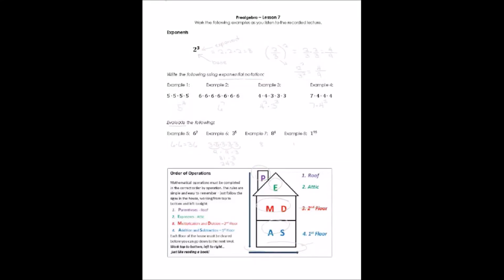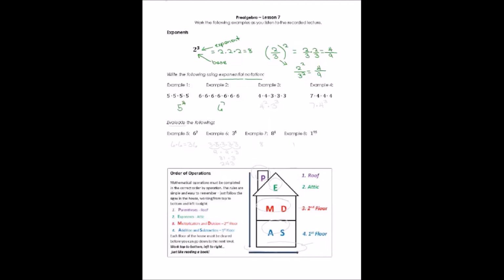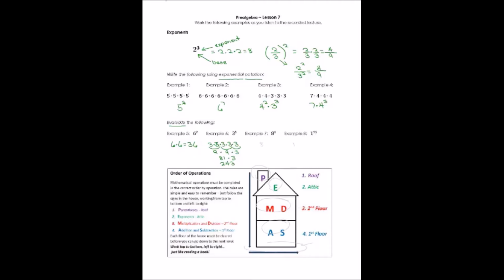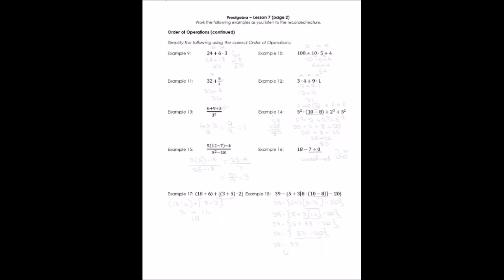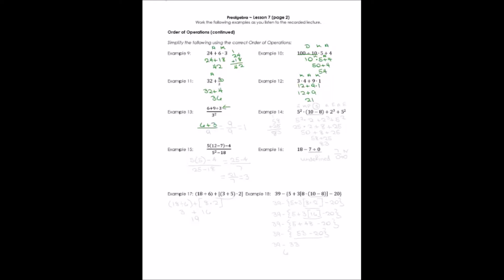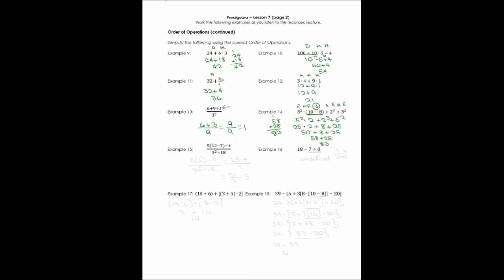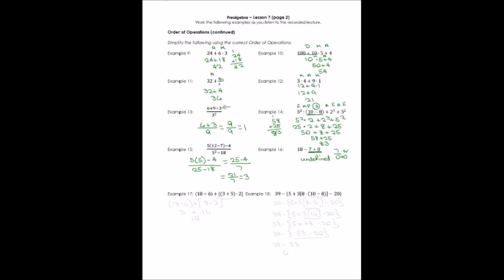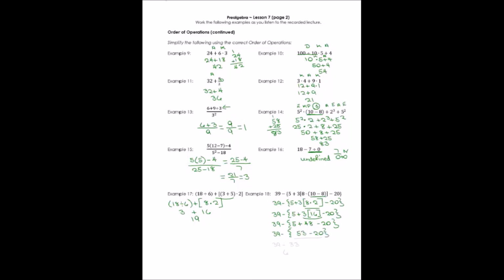28 Exponents and PEMDAS (Order of Operations)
In this video, Dr. Milner introduces exponents and discusses how to solve expressions using PEMDAS (order of operations).